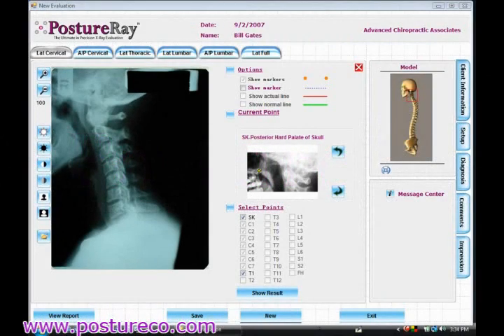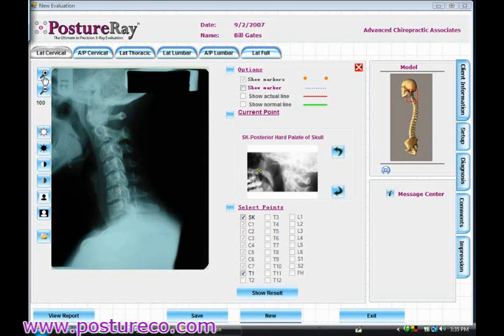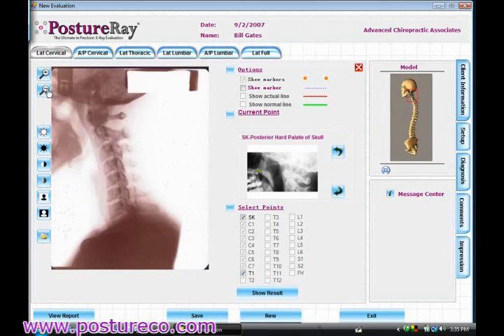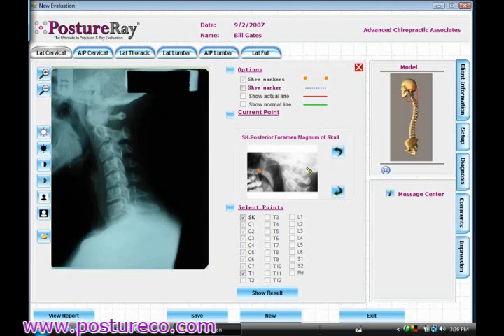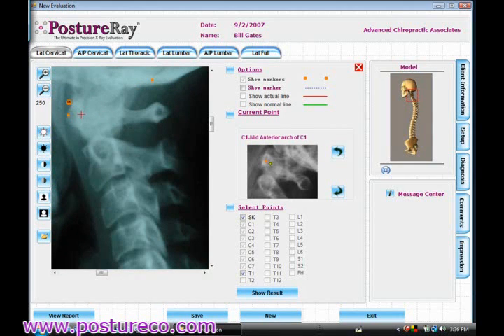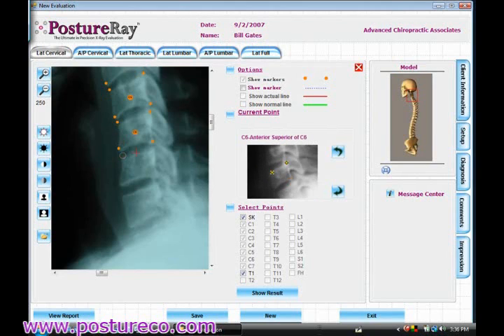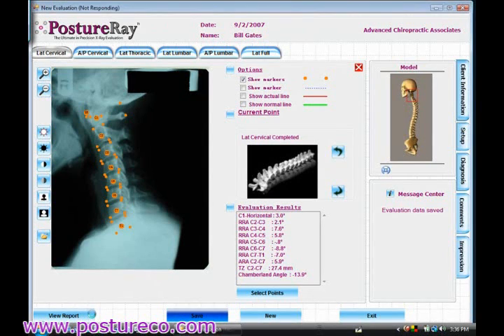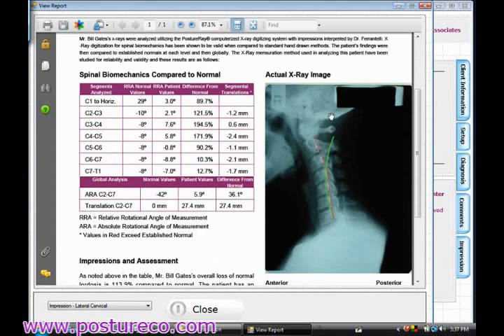PostureRay - Lateral Cervical X-Ray Digitization Demo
This is a quick demo of how easy PostureRay can quickly and objectively measure your patient's x-rays and compare to normal